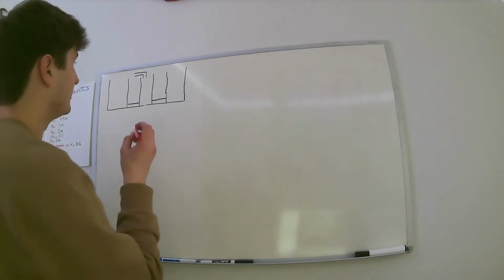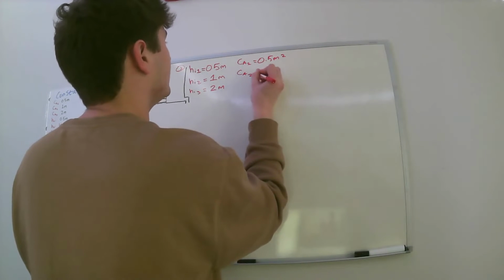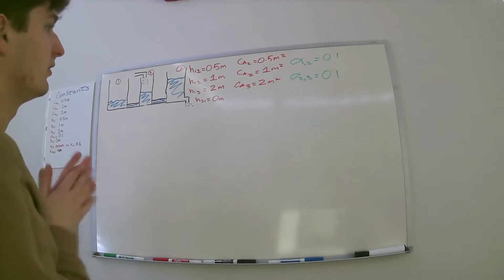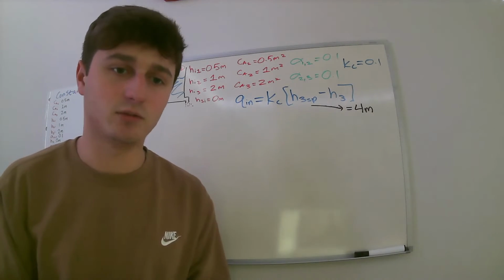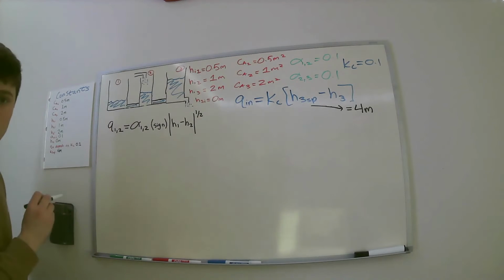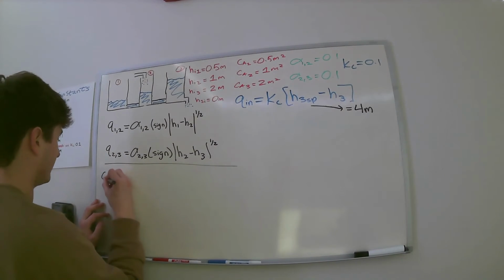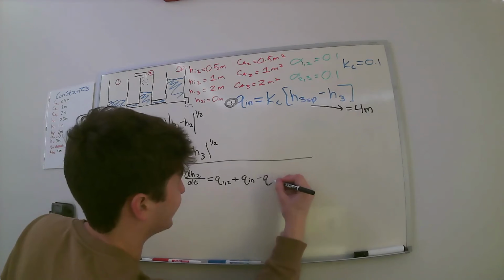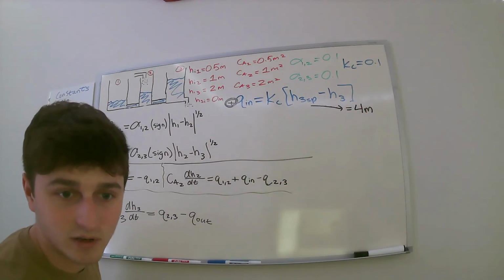MEB HW3 Part 1